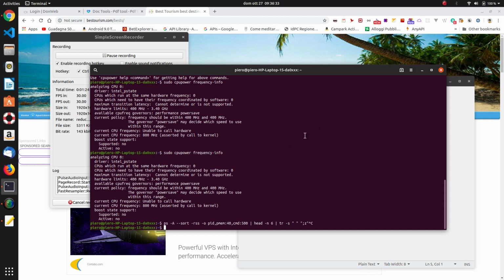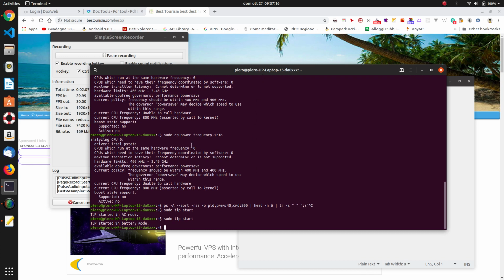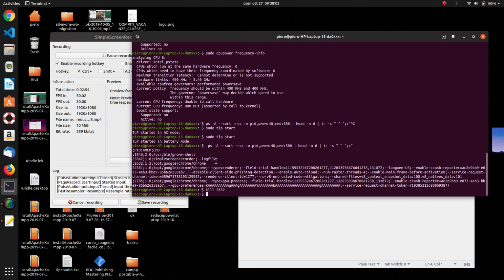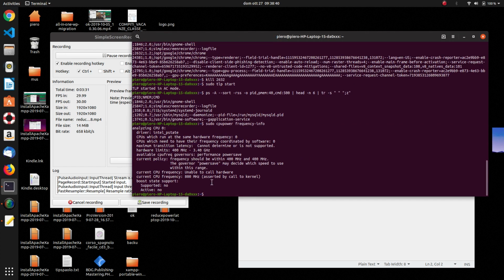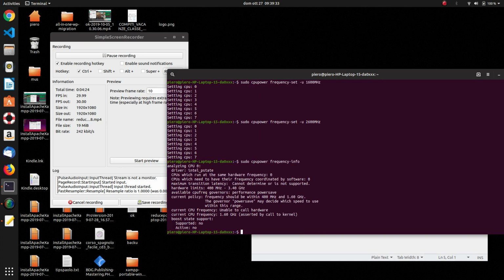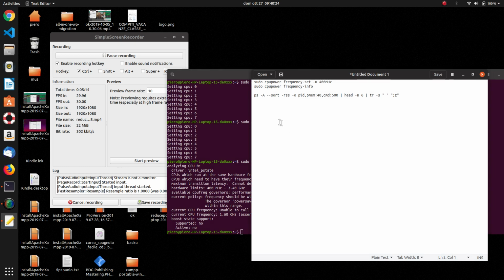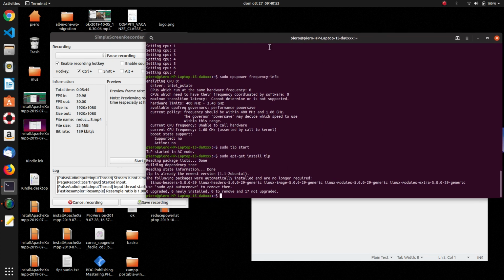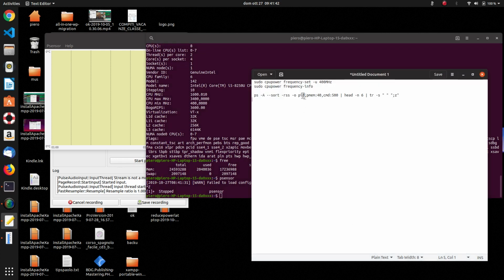How to increase the life of your notebook using linux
how to use the best programs to make your notebook battery last
how to make the laptop battery last 10 hours
sudo cpupower frequency-set -u 400MHz
 sudo cpupower frequency-info
 ps -A --sort -rss -o pid,pmem:40,cmd:500 | head -n 6 | tr -s " " ";z"
sudo tlp start